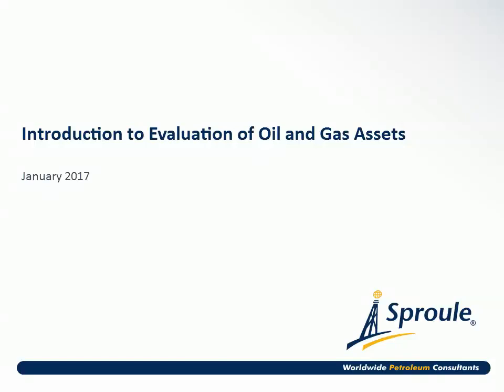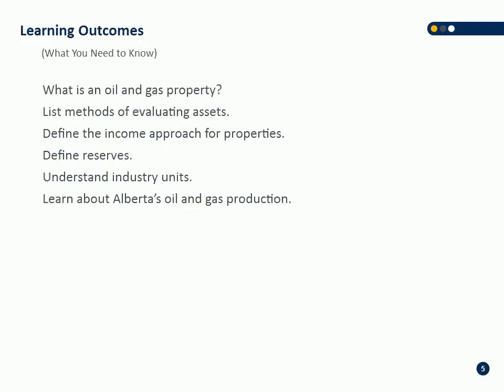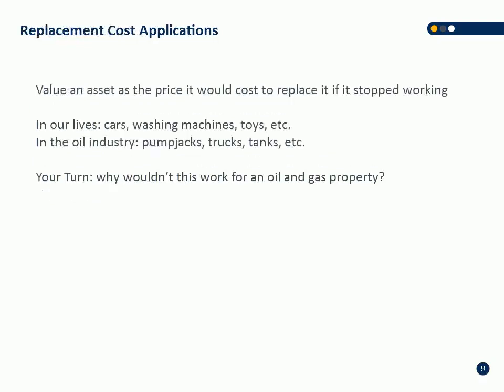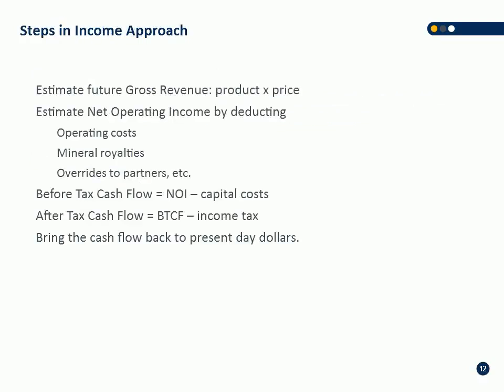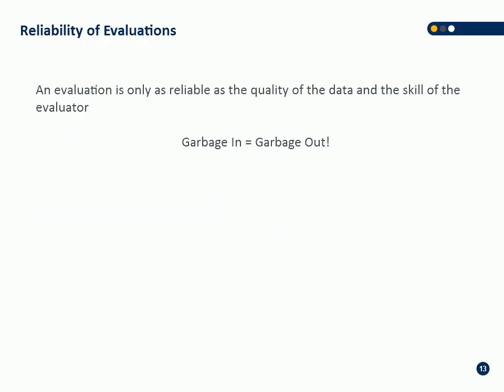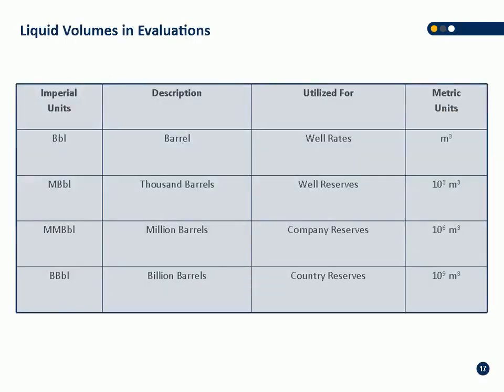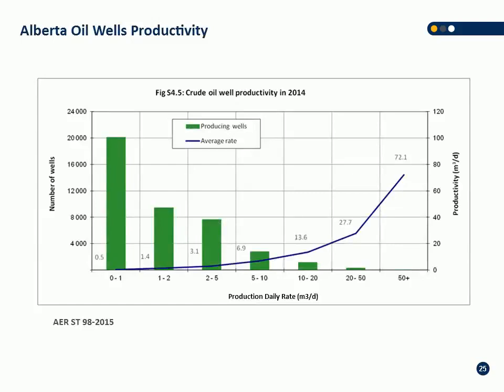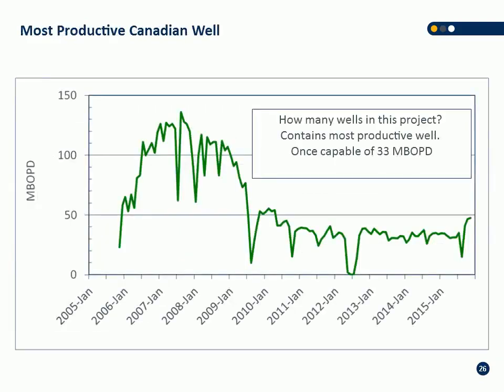3.2 Introduction to Evaluation of Oil and Gas Assets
Introduction to oil and gas assets, evaluation